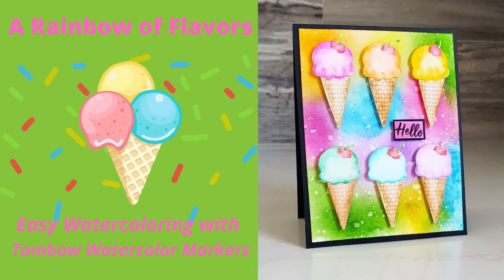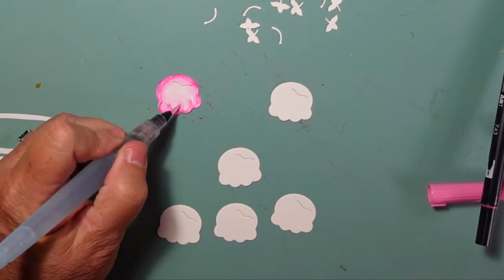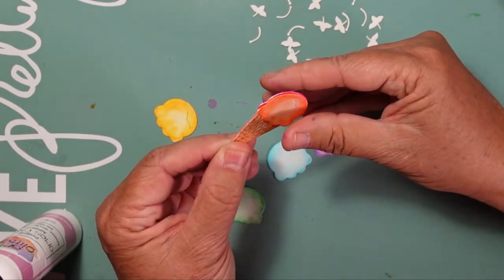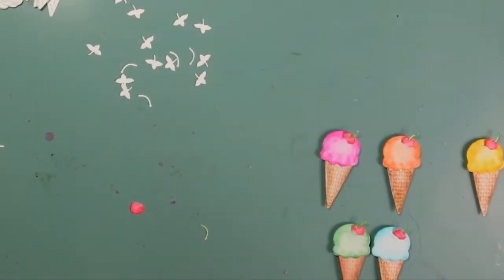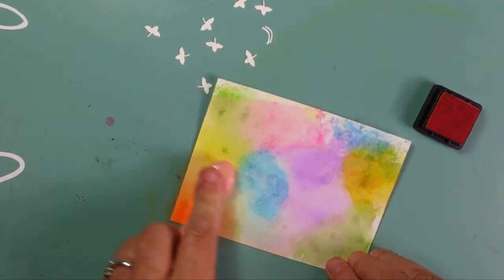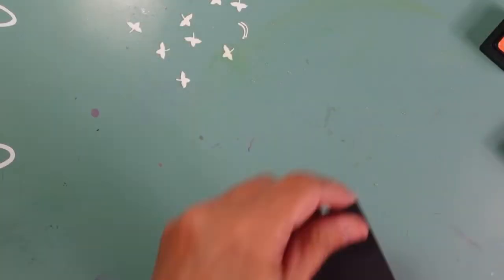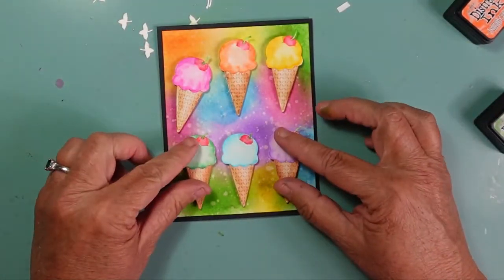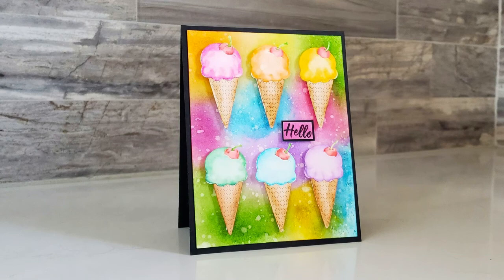A Rainbow of Flavors| Easy Watercoloring with Tombow Dual Brush Markers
Today's card features the "Build an Ice Cream Cone" die from the Sweet Treats release and easy watercoloring using Tombow Watercolor Markers.

Tombow jDual Brush Markers Used
Waffle Cone 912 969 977

Tombow Dual Brush Pens (also check out the smaller sets)